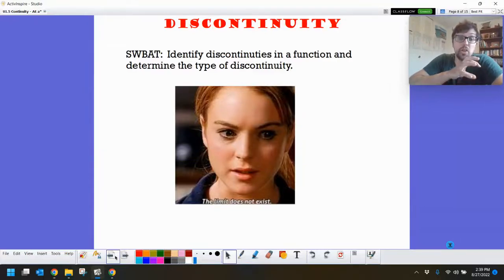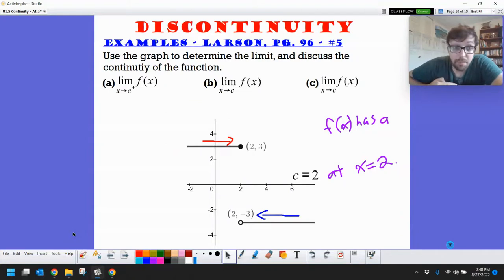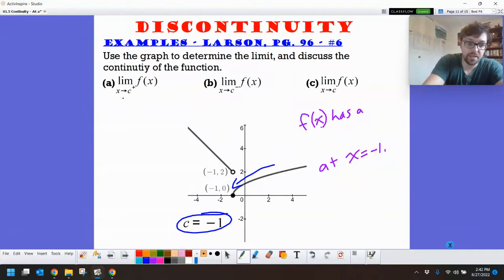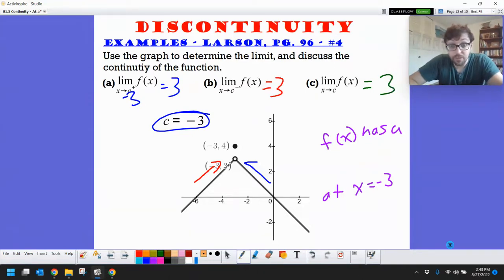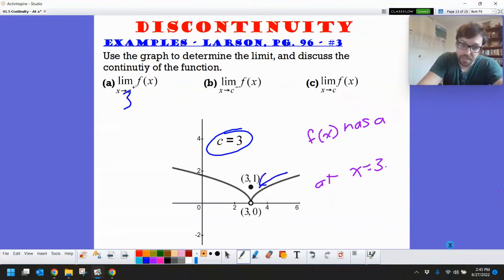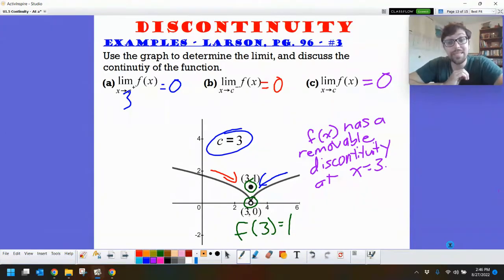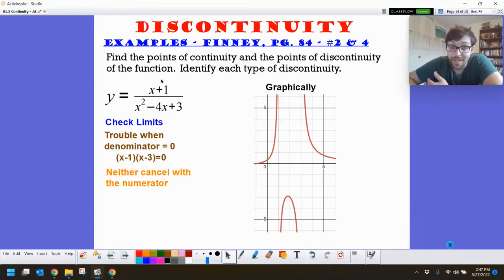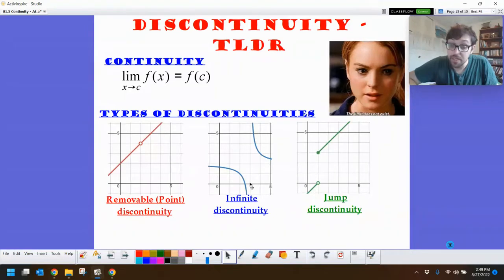1.5 Part 2 Types of Discontinuity - AP Calculus